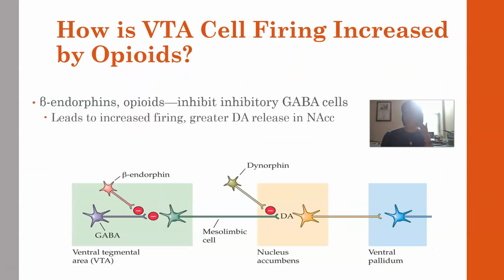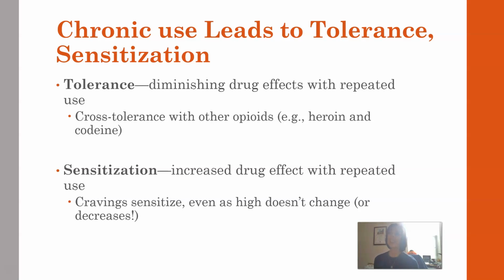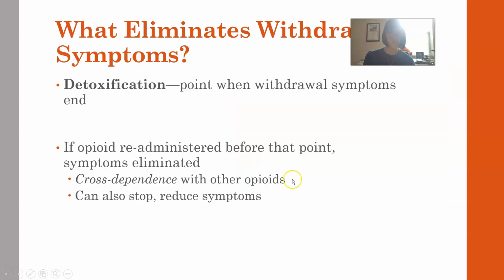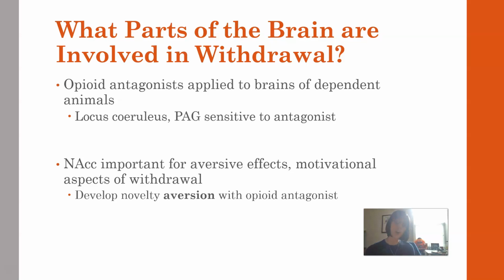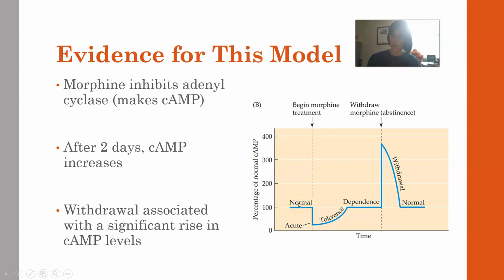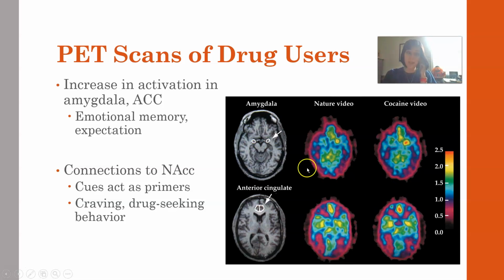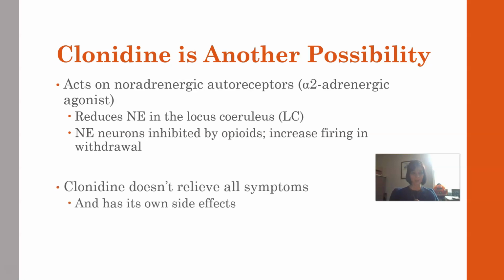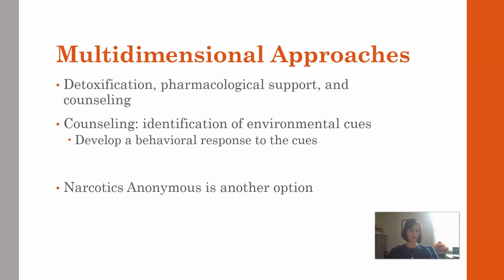Drugs and Behavior: Finishing Up Our Discussion on Opioids